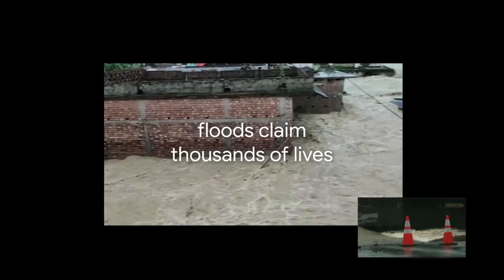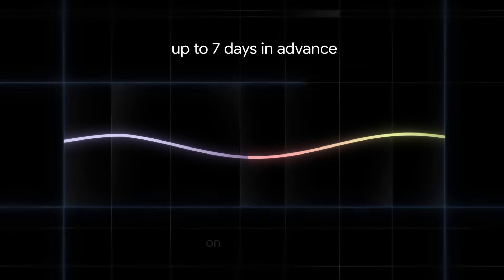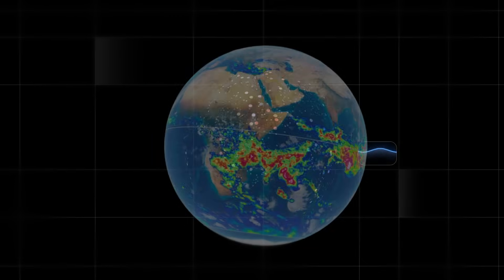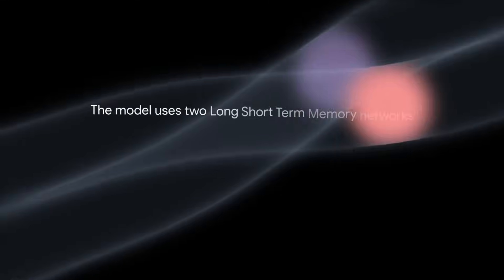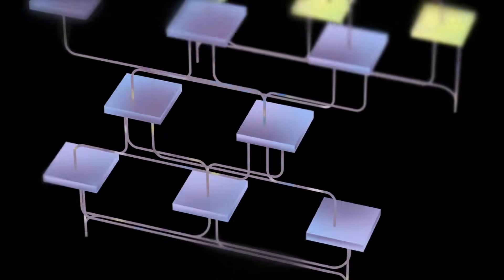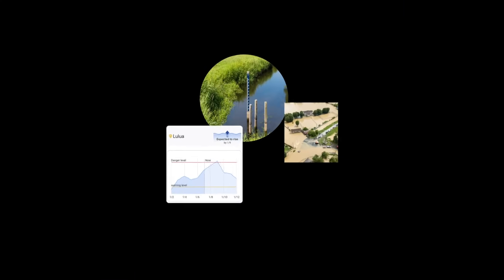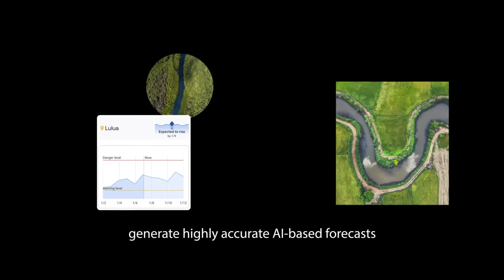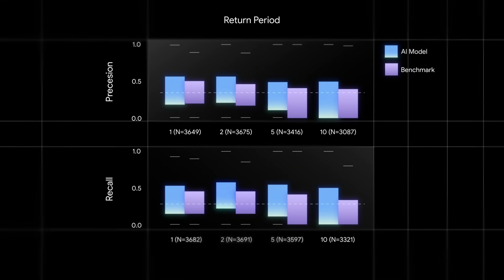How AI is Improving Global Access to Reliable Flood Forecasts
Floods are the most common type of natural disaster, and are responsible for roughly $50 billion in annual financial damages worldwide. Nearly 1.5 billion people, making up 19% of the world’s population, are exposed to substantial risks from severe flood events. However, upgrading early warning systems to make accurate and timely information accessible to these populations can save thousands of lives per year.

In “Global prediction of extreme floods in ungauged watersheds”, published in Nature, we demonstrate how Google Research technologies can significantly improve global-scale flood forecasting relative to the current state-of-the-art for countries where flood-related data is scarce. With these AI-based technologies we extended, on average, the reliability of currently-available global nowcasts from zero to five days, and improved forecasts across regions in Africa and Asia to be similar to what are currently available in Europe.